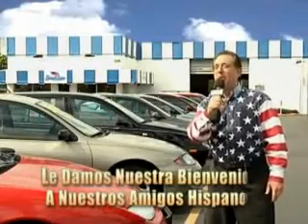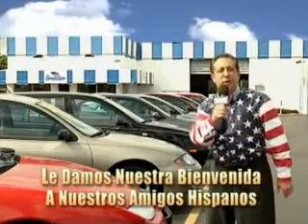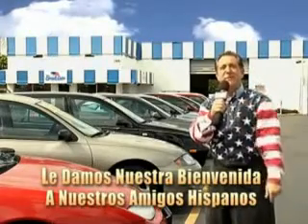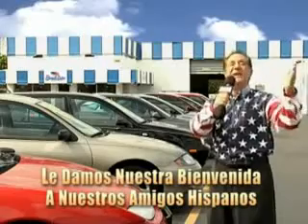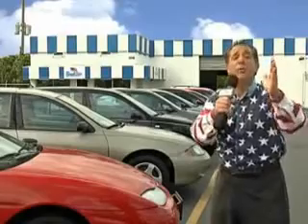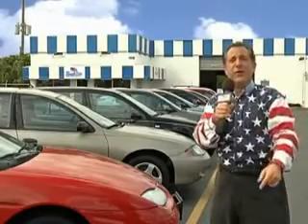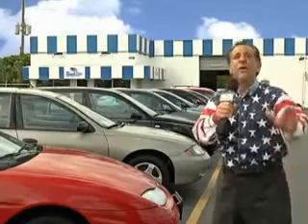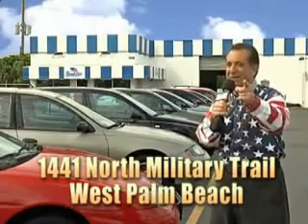2007 Hyundai Tucson Beach Cars West Palm Beach, FL 33409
Hyundai Tucson You will love this  Obsidian Black   Hyundai Tucson SUV, equipped with a 6 Cylinder engine and an automatic transmission. Enjoy an impressive 24 miles to the gallon on this great SUV with features like Remote Power Door Locks, Privacy Glass, Heated Outside Mirrors, Leather Wrapped Steering Wheel, Front Wheel Drive, Alloy Wheels, Tire Pressure Monitoring System, and much more. Enjoy the drive and have peace of mind in this  Hyundai Tucson. See us at Beach Cars today!VIN:KM8JN12D47U608274

Beach Cars
1441 North Military Trail